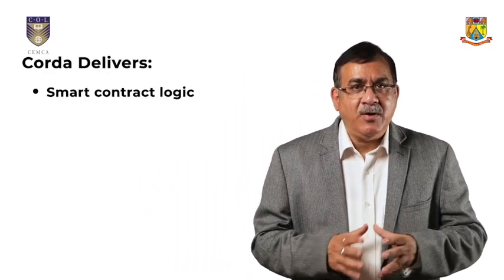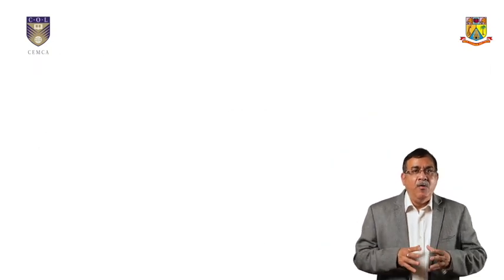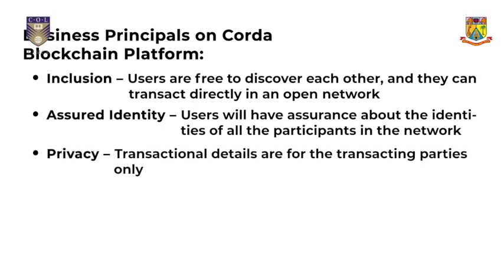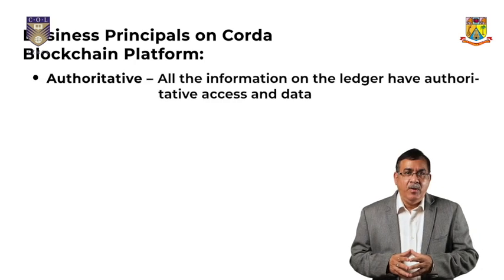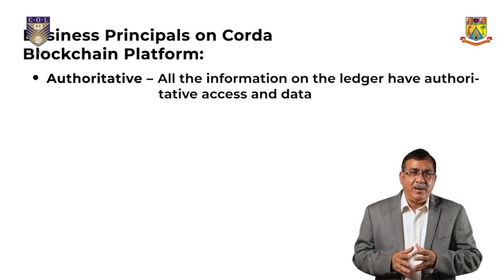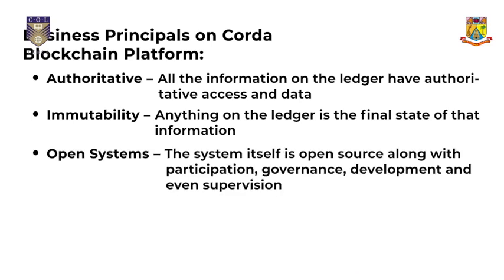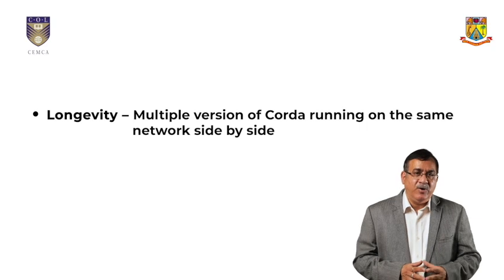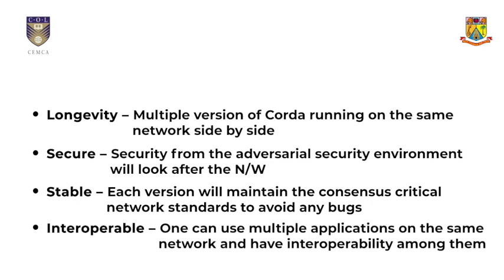INTRODUCTION TO BLOCKCHAIN 41 B